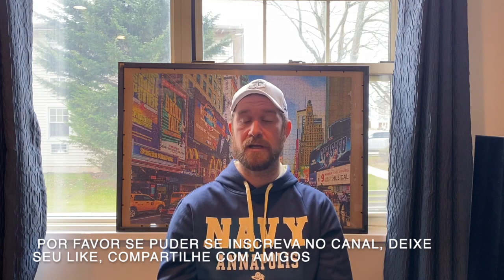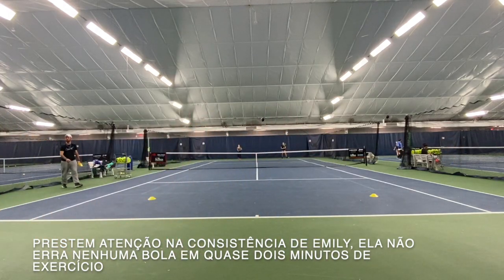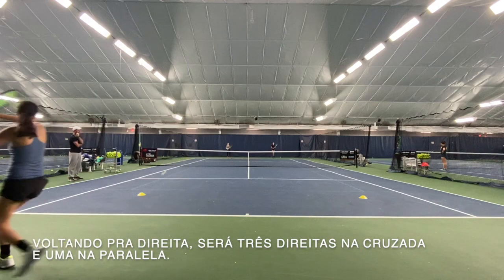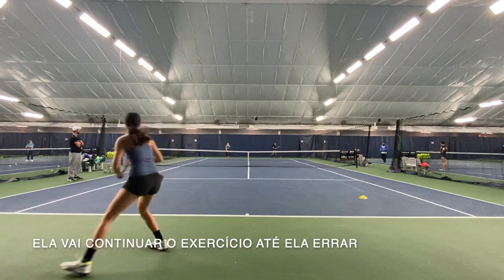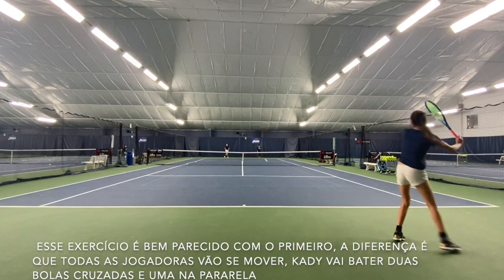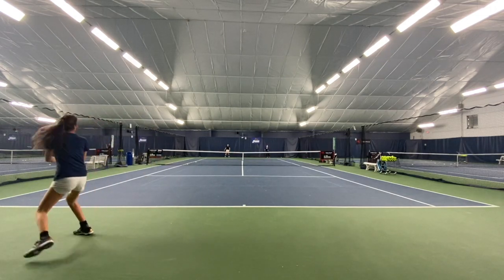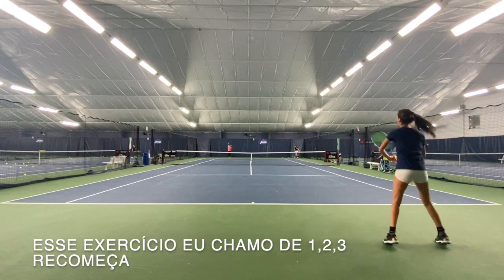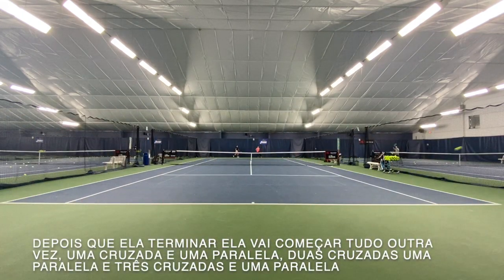Tennis patterns, consistency and pace drills/Tênis padrões, consistência e ritmo treino de tenis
Caio Zampieri Tennis channel
Tennis
Tennis techniques
tennis drills
mental tennis
tennis skills
footwork for tennis
tennis lessons
tennis serve
tennis volleys
tennis slices
tennis overheads
tennis strategy
groundstrokes tennis
tennis singles
tennis doubles
tennis forehand
tennis backhand
tennis lessons
tennis lessons for beginners
tennis for beginners
tenis
tennis lesson for kids
tennis lessons forehand
tennis lessons backhand
tennis lessons serves
tennis lessons for advanced players
aula de tenis
aula de tenis forehand
aula de tenis backhand
aula de tenis saque
aula de tenis slice
aula de tenis smash
aula de tenis voleios
aula de tenis movimentacao
aula de tenis para iniciantes
aula de tenis para crianças
aula de tenis avançado
tennis tutorial
instruções de tenis
tenis basico
tenis duplas
dicas de tenis
dicas tenis forehand
dicas backhand tenis
dicas tenis de saque
dicas tenis de voleios
dicas tenis de slice
dicas de curtinhas tenis
drop shot
twinner
tennis tips
tennis tips forehand
tennis tips backhand
tennis tips serve
tennis tips to improve your game
tennis tips for beginners
tennis tips
tennis tips for serving
tennis tips for intermediate
tennis tips for kids
tennis tips for volleys
tennis tips for drop shots
tennis tips for slices
tennis tips and techniques
tennis tips and tricks for beginners
tennis tips and tricks
tennis tips from pros
dicas de tenis de profissionais
dicas de tenis de professor
dicas para jogar tenis
dicas de tenis masculino
dicas de tenis feminino
dicas tennis backhand
dicas forehand tenis
dicas saques tenis
dicas voleios tenis
taticas de duplas tenis
taticas de simples tenis
preparo fisico para tenis
fitness para tenis
exercicios de tenis
tenis mental